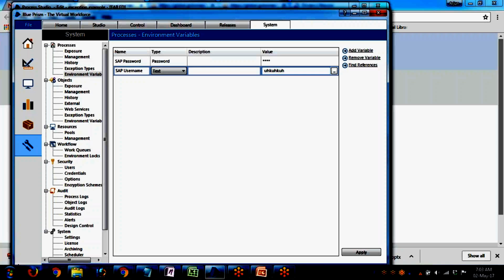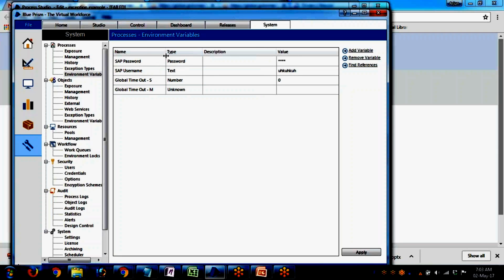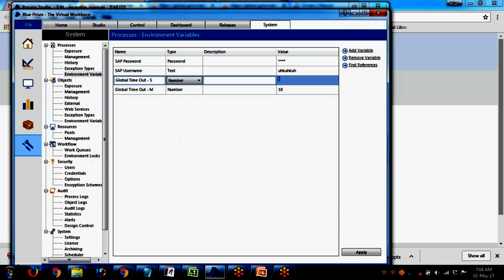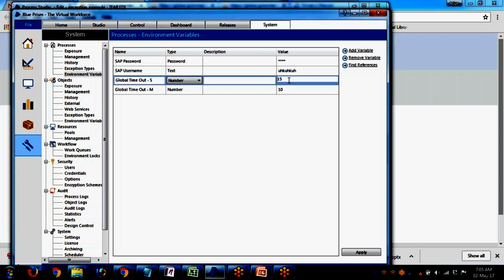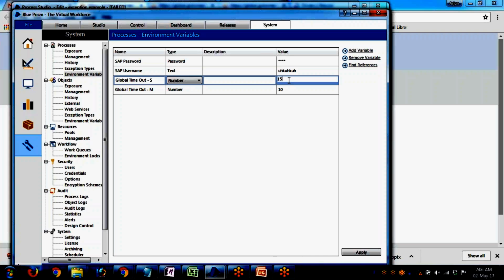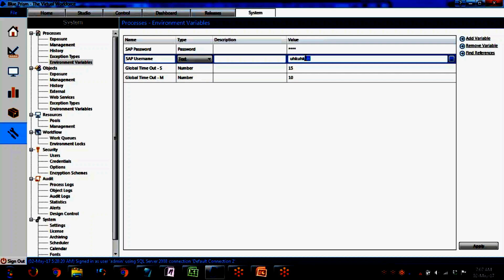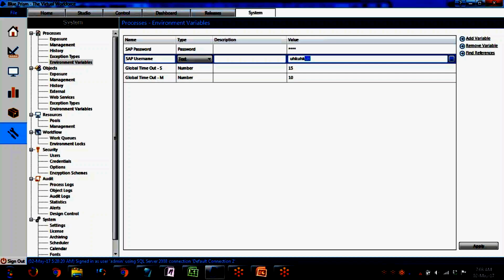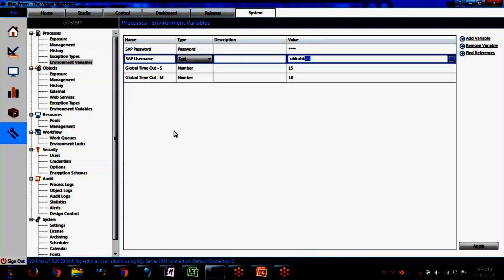Blue Prism Online Training Sample Video #2 - RPA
Follow along with a sample of this Blue Prism online training class from The RPA Academy.